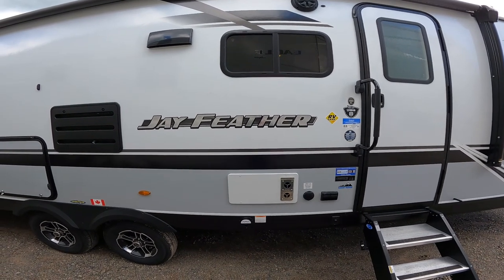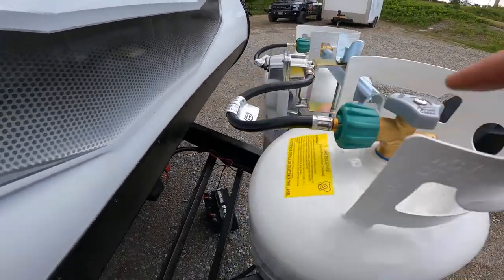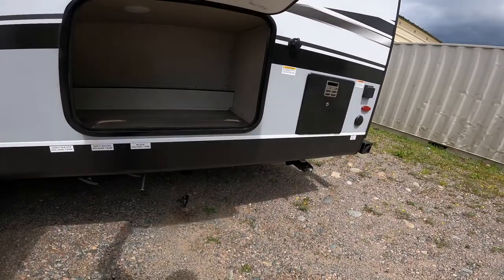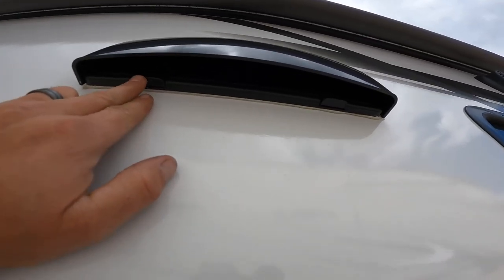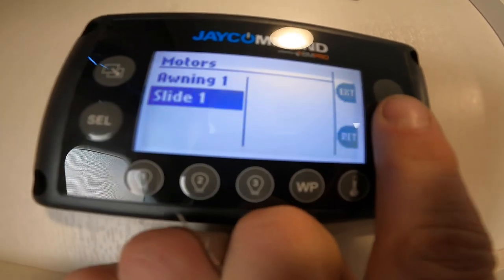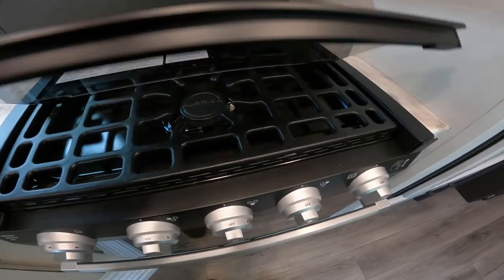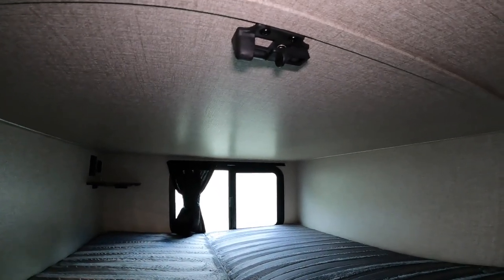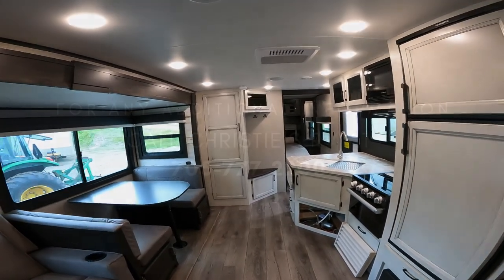2021 Jayco Jay Feather 27BHB Orientation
Walk through this 2021 Jayco Jay Feather 27BHB and learn about some of the amazing features and how to use your new Travel Trailer.